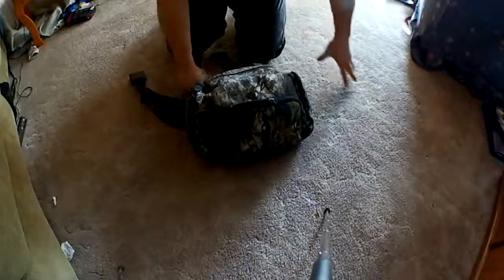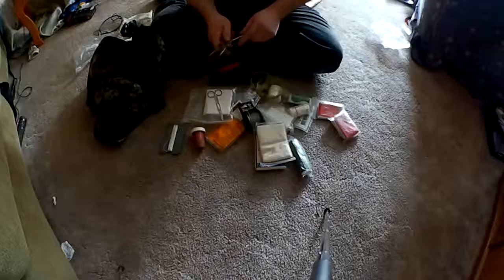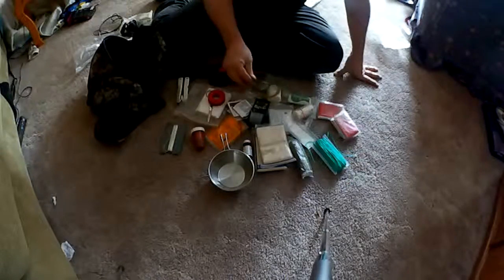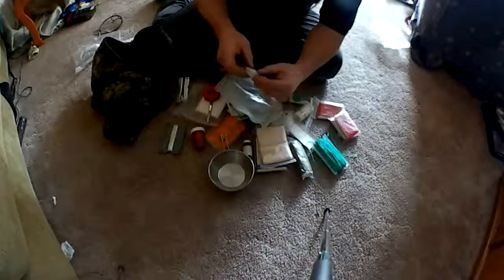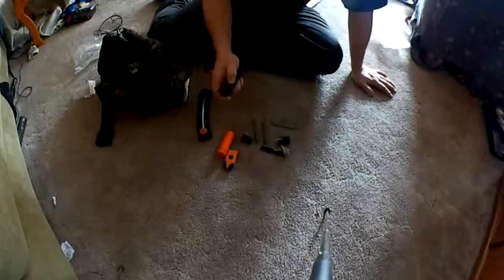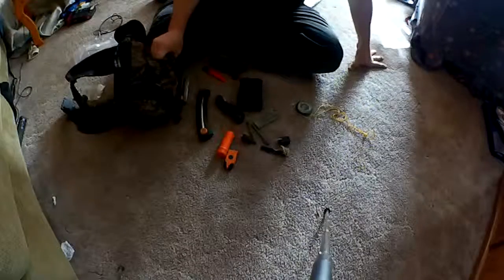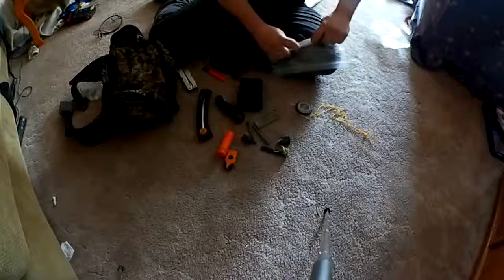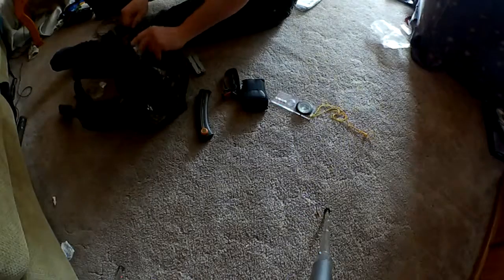survival pack 2015